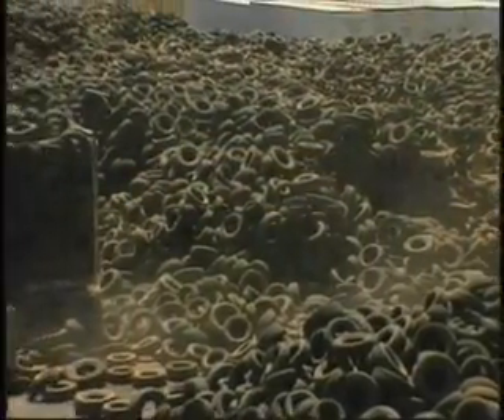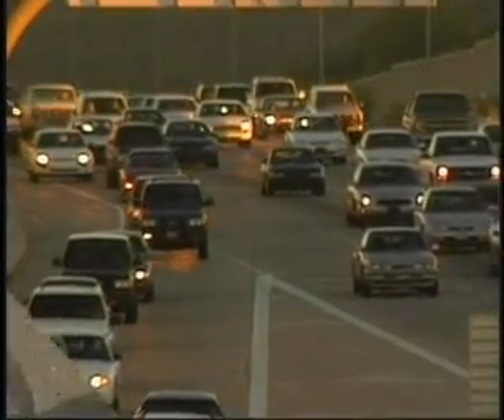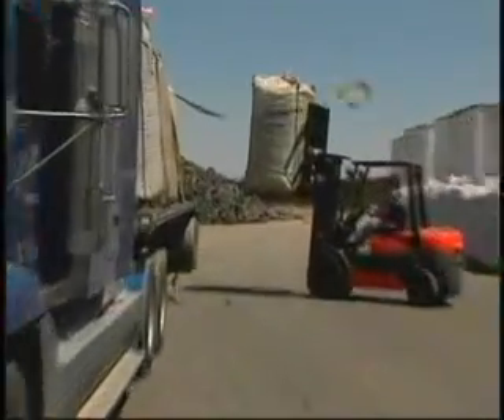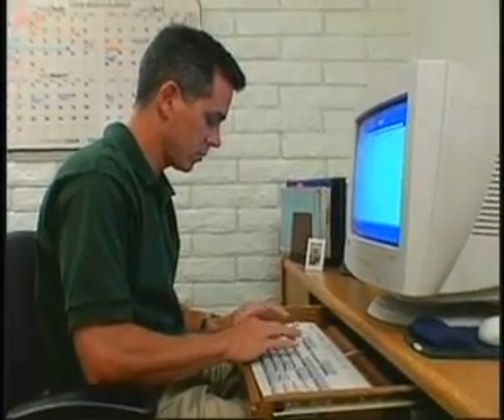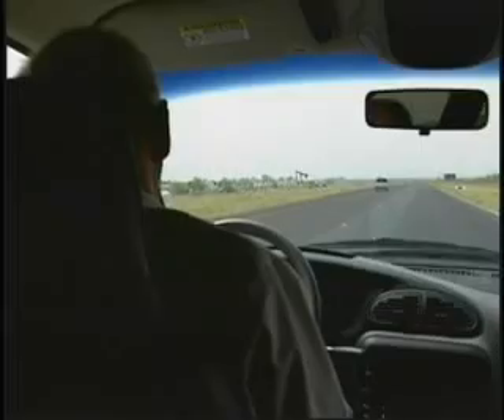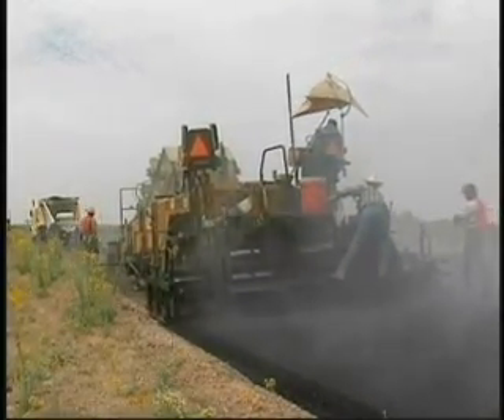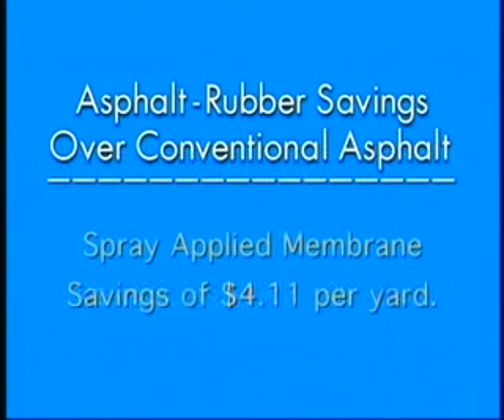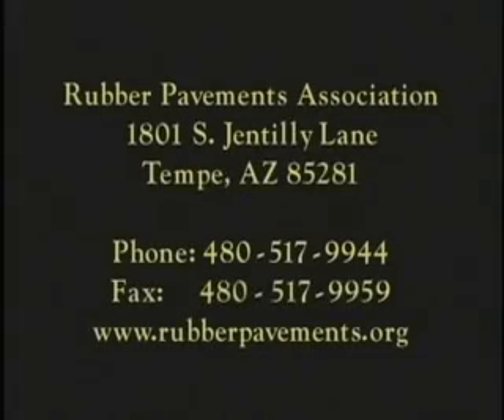CRUMB RUBBER - ROAD TO THE FUTURE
Crumb Rubber and Asphalt Roads